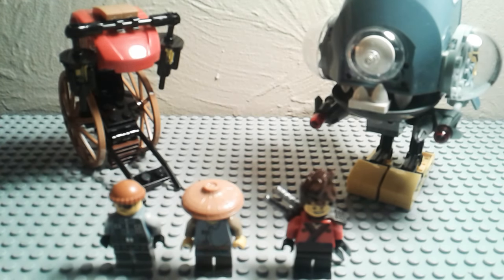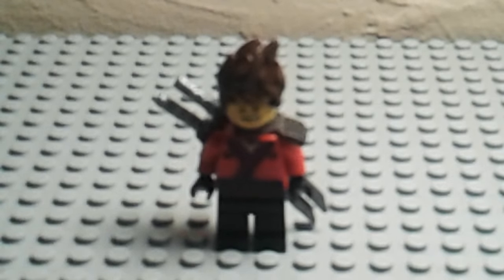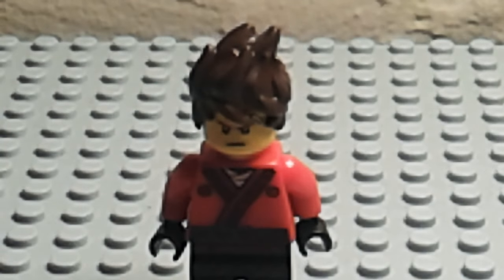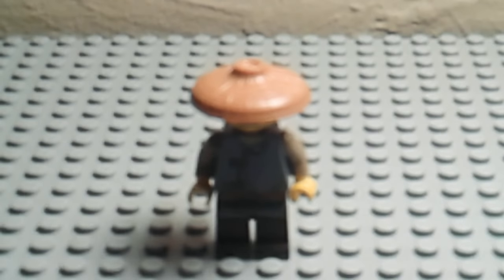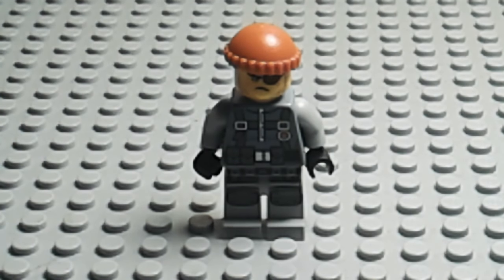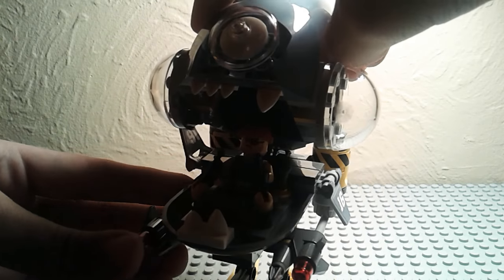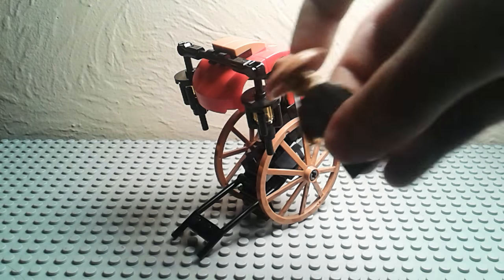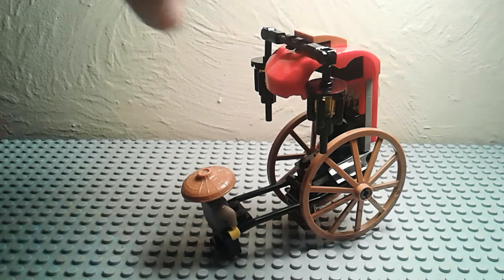Lego Ninjago Set Review/ Set #70629/ The Piranha Attack